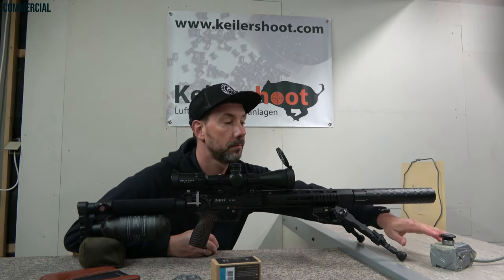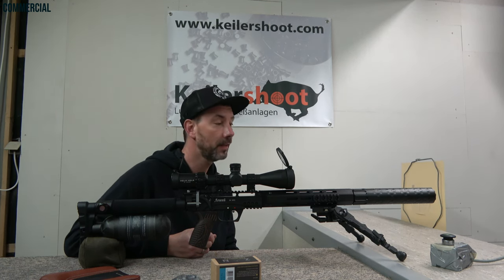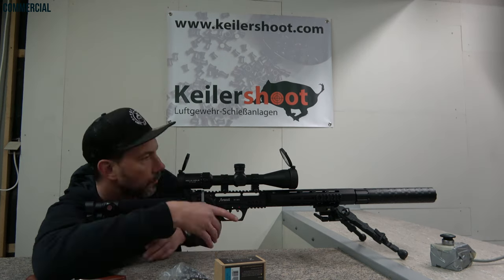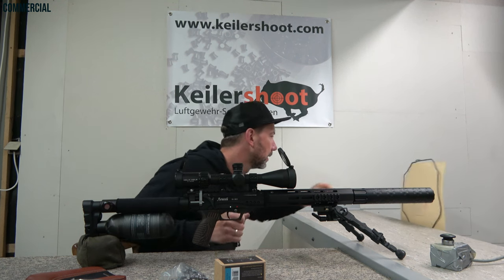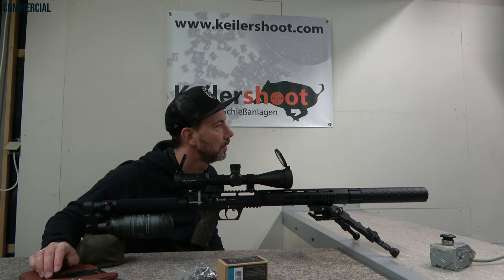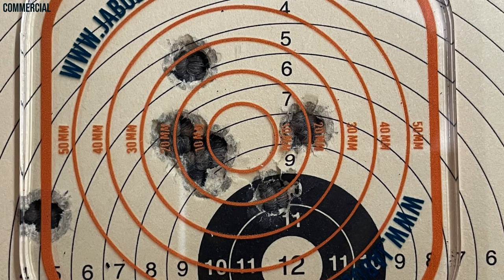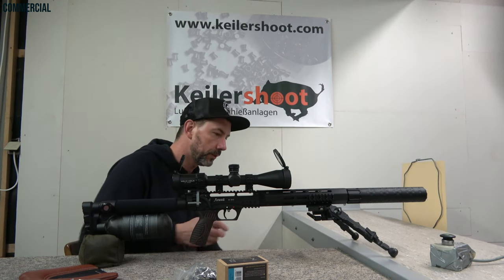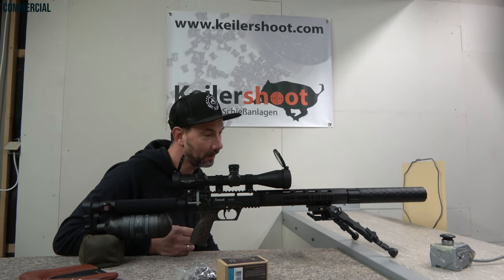Edgun Leshiy 9 - The 9mm Leshiy on 50m shooting Slugs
You can find more reviews about our shared hobby on my

BE AWARE: Please comply with the legal requirements and restrictions of your country.